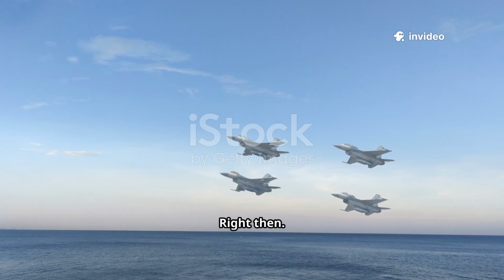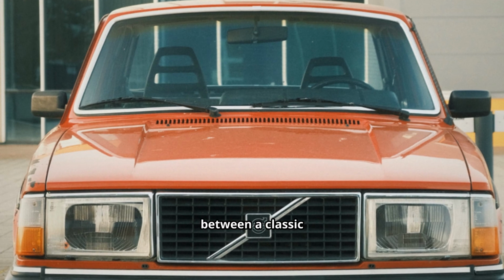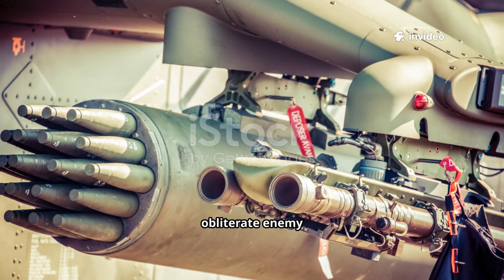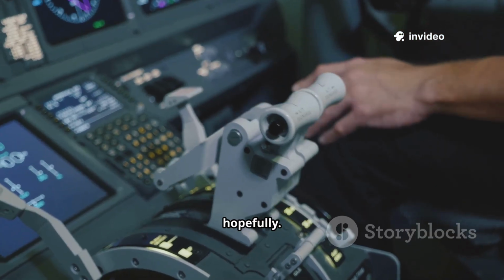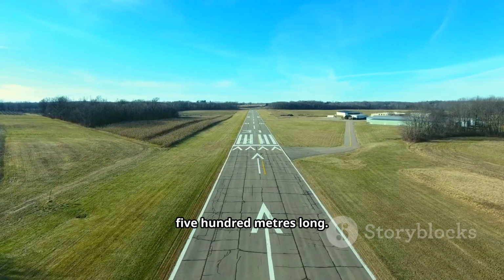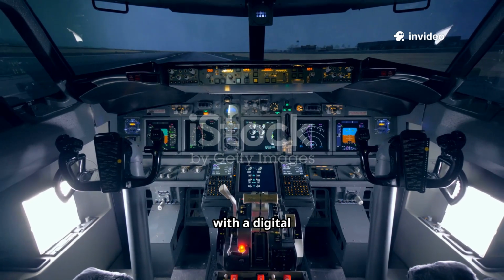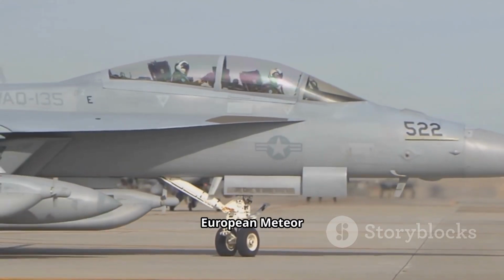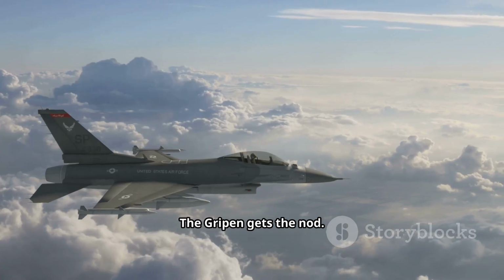Saab JAS 39 Gripen vs Saab 37 Viggen | Sweden’s Fighter Jet Evolution & Power Comparison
Witness the ultimate comparison between Saab JAS 39 Gripen vs Saab 37 Viggen – two legendary Swedish fighter jets that shaped the evolution of Sweden’s air power. From the Cold War era Saab 37 Viggen, known for its groundbreaking design and strike capabilities, to the modern Saab JAS 39 Gripen, a 4.5 generation multirole fighter equipped with advanced avionics, short takeoff/landing capability, and cost-effective performance.

In this video, we break down their speed, range, avionics, weapons, and combat roles, showcasing how Sweden evolved from the powerful Viggen to the versatile Gripen – a jet that rivals the F-16, F-35 Lightning II, Eurofighter Typhoon, and Dassault Rafale in global air defense.

✈️ Topics Covered:

Saab Viggen history and specs

Saab Gripen features and upgrades

Air-to-air and air-to-ground weapon systems

Performance, maneuverability & radar technology

Sweden’s defense strategy and fighter jet legacy

If you love fighter jet comparisons, air power documentaries, and military aviation, this is for you!